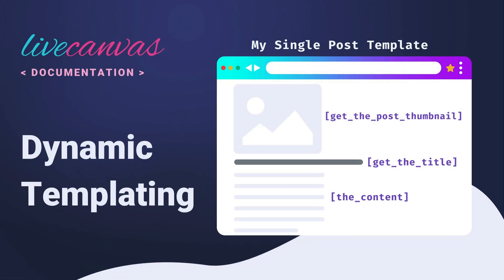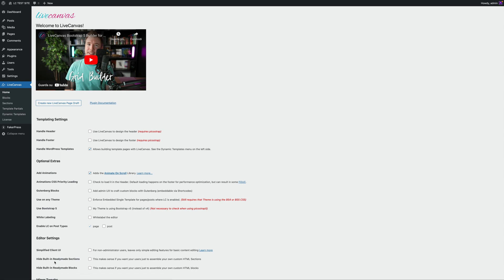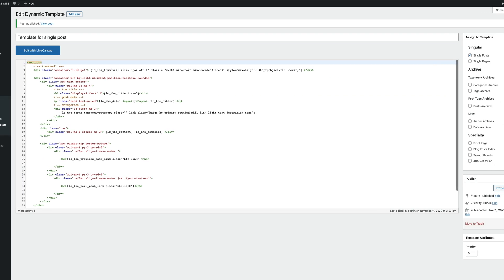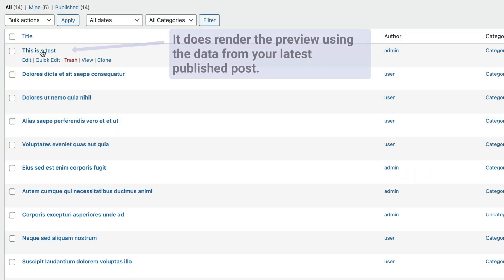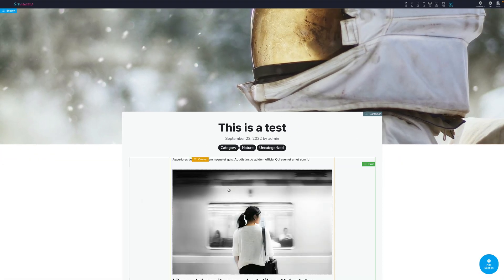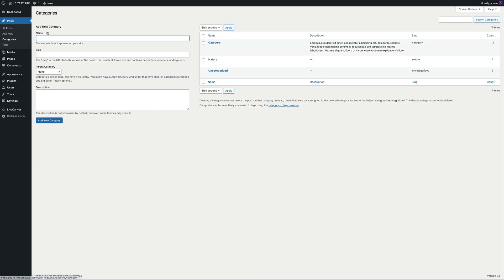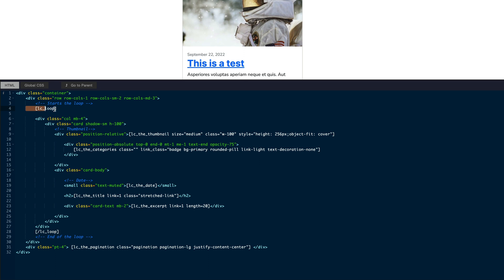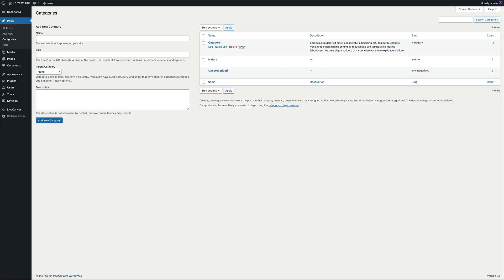WordPress Dynamic Templating with LiveCanvas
This feature allows you to use LiveCanvas to design all the templates of your site, eg single post, acrhives, 404 page, custom post types. effectively controlling how a whole subset of pages of your site look like.

In this video, we go through a couple of practical examples to show how to craft the single post and the category template.

For details about the shortcodes that you can use in dynamic templates, please refer to this documentation page: